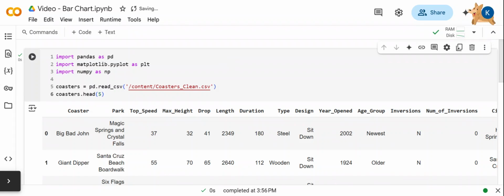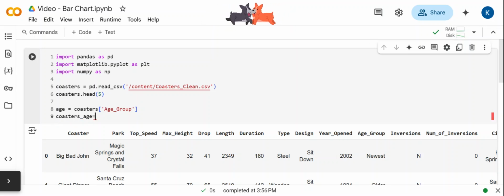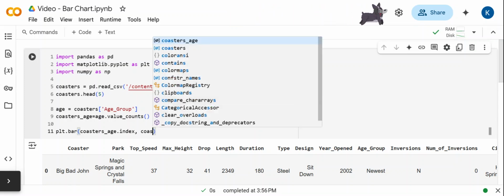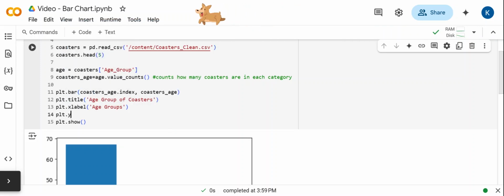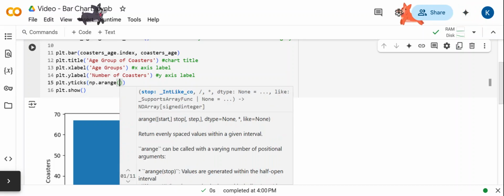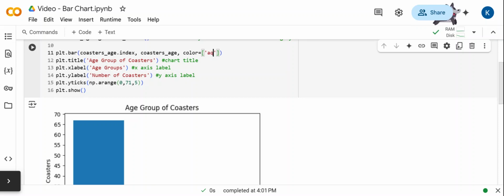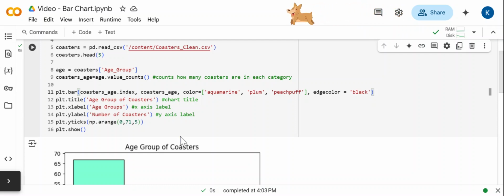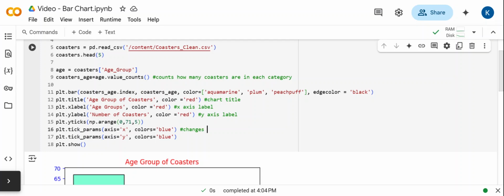Python: Bar Charts